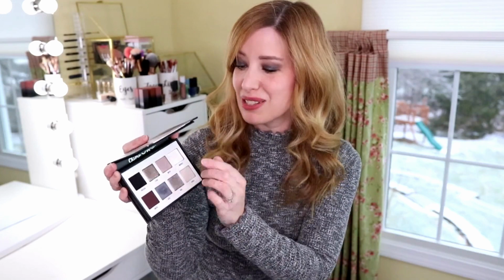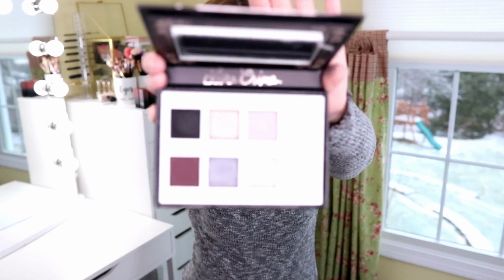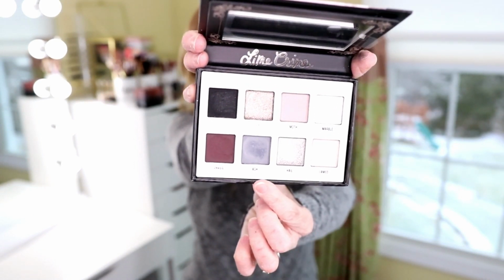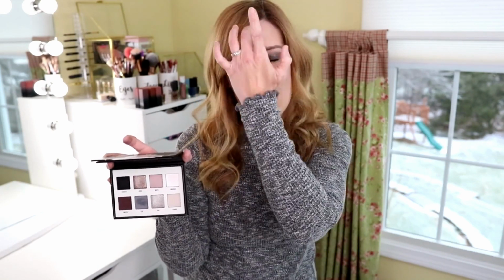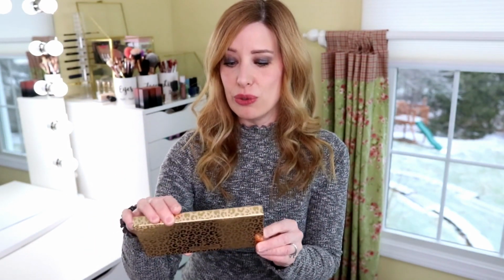PRODUCT REGRETS 2019 | MAKEUP I REGRET BUYING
makeupregrets makeupfails makeupiregretbuying These were products that I shouldn't have purchased for one reason or another. (Does not include PR).